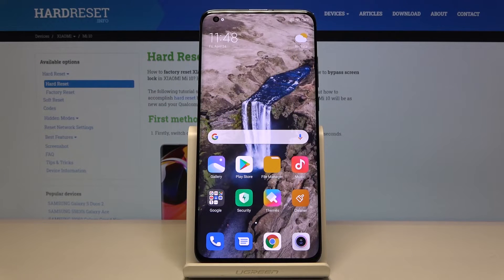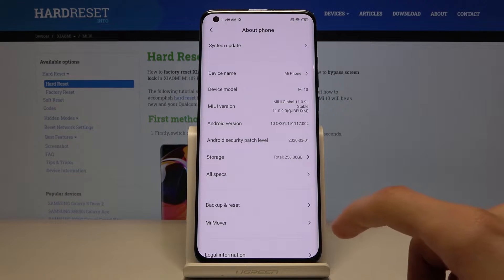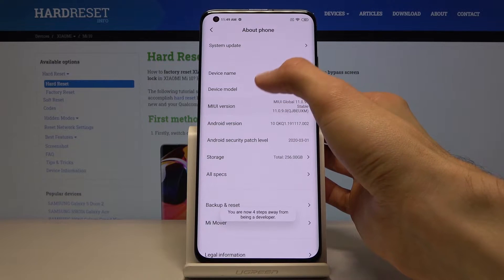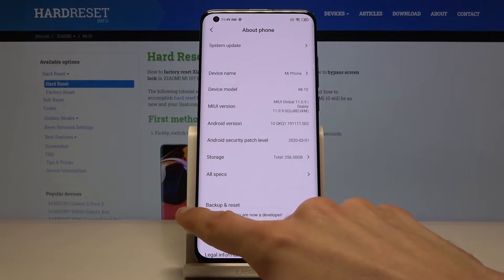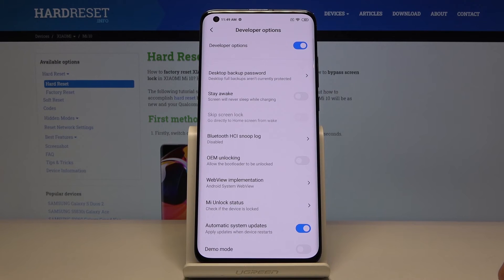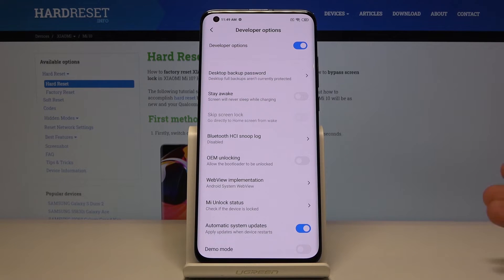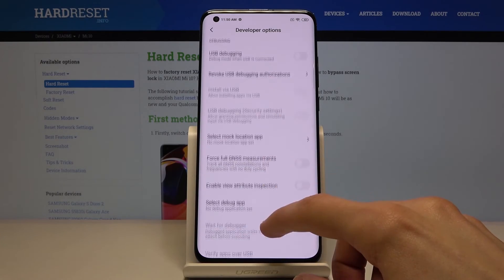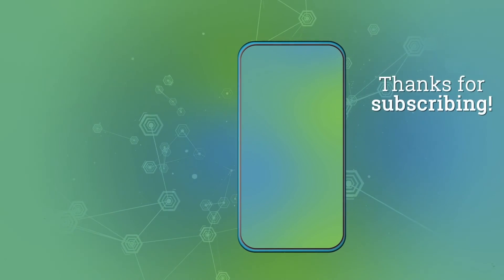How to Enter Developer Options in Xiaomi Mi 10 – Unlock Manufacturer Mode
If you are interested in extending the possibilities of your smartphone, or you want to change some truly advance features, you need to access Developer Options. Check out the trick that need to be performed in order to become a developer in your Xiaomi Mi 10. Easily turn on OTG Connection, USB Debugging or unlock OEM.

How to activate developer options in Xiaomi Mi 10? How to enable developer options in Xiaomi Mi 10? How to use developer options in Xiaomi Mi 10? How to access developer options in Xiaomi Mi 10? How to unlock Developer Options in Xiaomi Mi 10?